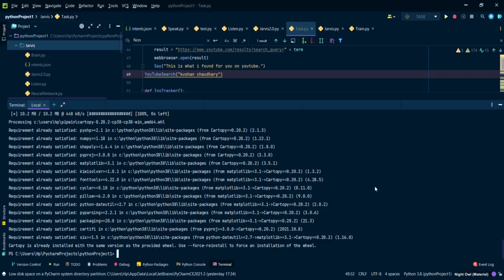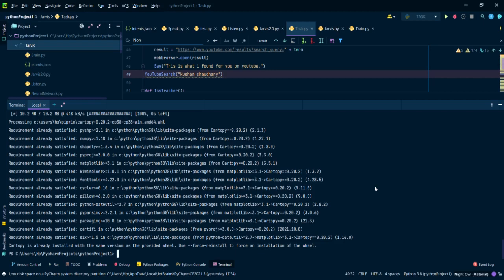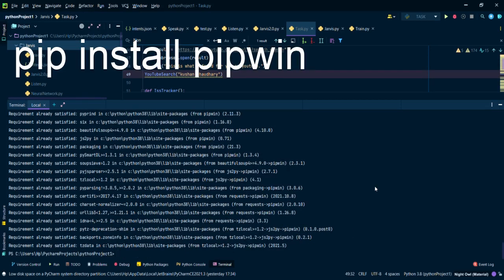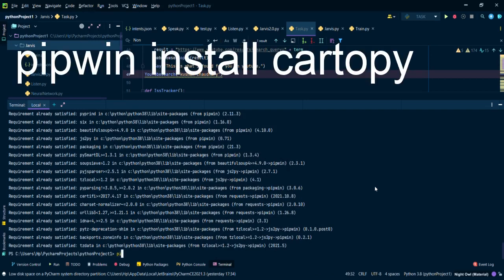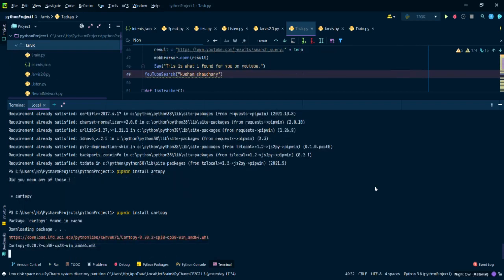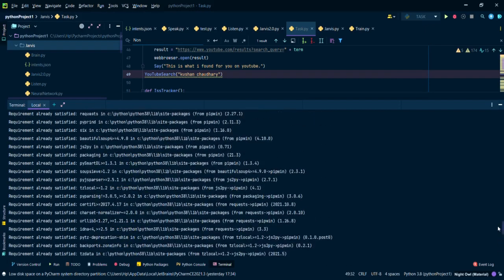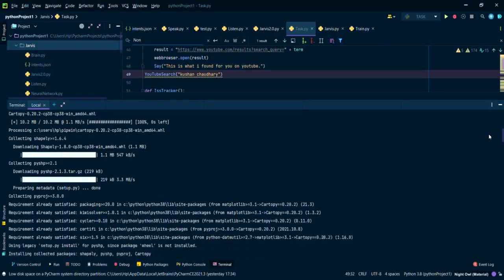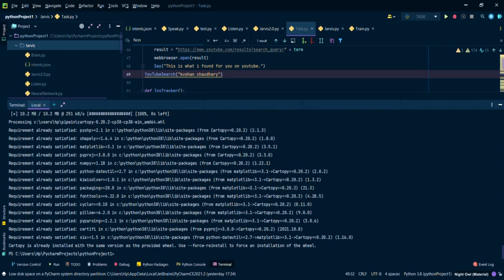Installing Cartopy - How to Fix Install Cartopy with only 2 commands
In this video I will show you how to install cartopy through terminal with only 2 commands.